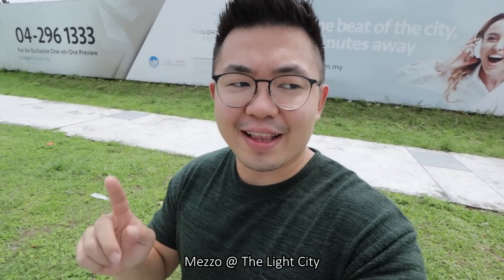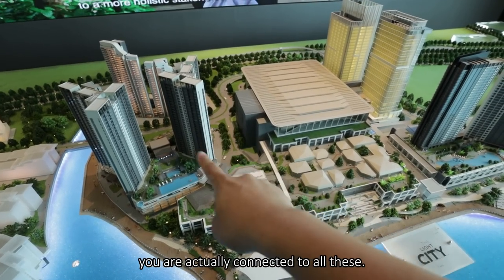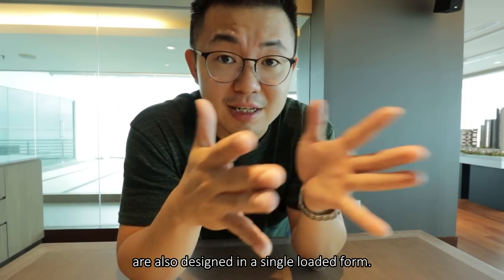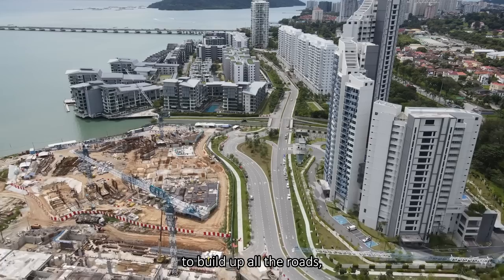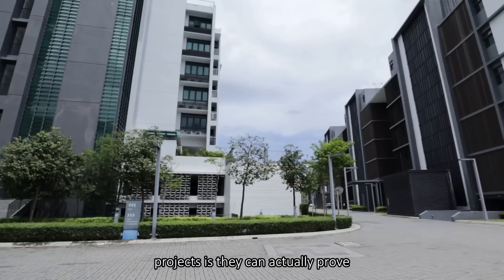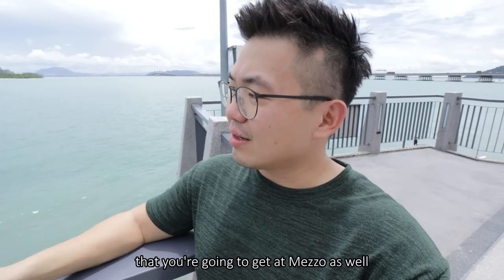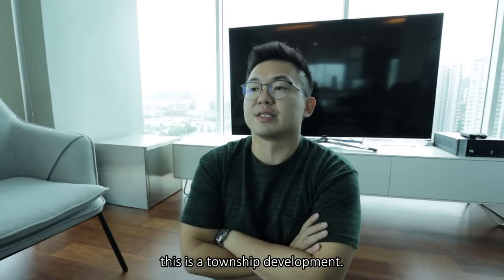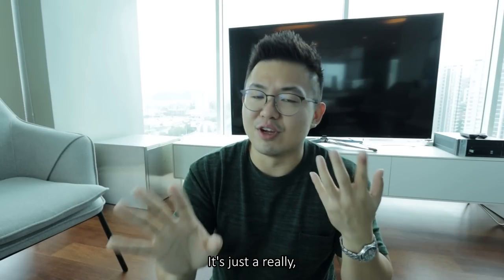PROPERTY REVIEW #246 | MEZZO, THE LIGHT (PENANG)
Shout-out to the team for providing us access to check out their signature development within Penang Island. For arrangement of appointments, do reach out to them via:

After checking out their hilltop development, I'm just thrilled to check out their seafront development. It all began from the construction of one of the main highway which made this location absolutely relevant. On site, the scale of works and engineering are massive that is part of the strength of this team.

The light collection, which was completed earlier took the industry by surprise. And it totally blew my mind. I'm extremely impressed with the maintenance and the engineering works. The central water body that uses seawater to host marine sea-life was insane. There were also luxury villas that were located above water with silts, giving it that great human water experience.

For the new project Mezzo, it would be a different approach as it will be less private. There will be an integration of the mall, residence, promenade, and a convention center. This is one of the main benefit of a township development. Everything is in control of the developer, from landscape treatment to road width and these makes the space feel different compared to conventional Penang.

However, part of the inconvenience of a township development involves lots of construction works for the future phases. Also the main access to site seems weird during the visit. But anyway, this is one of the most memorable property visit ever.